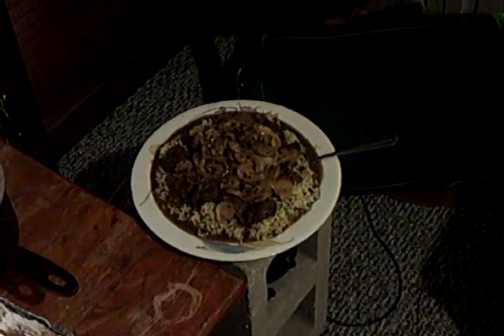Experimental Origami Oven Cooking, Part 3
A plateful for my wife and myself. Actually is enough for 3-4.